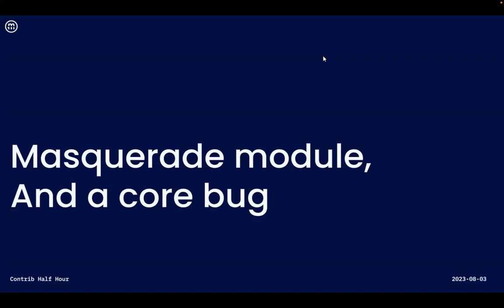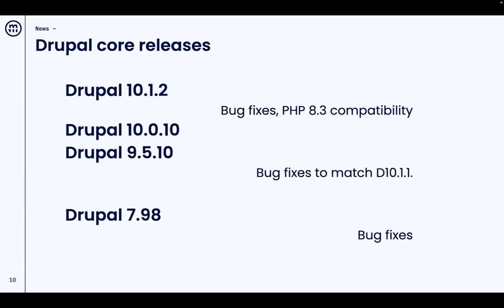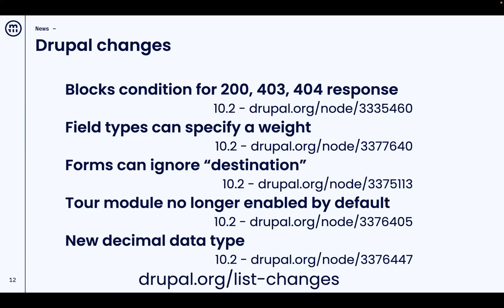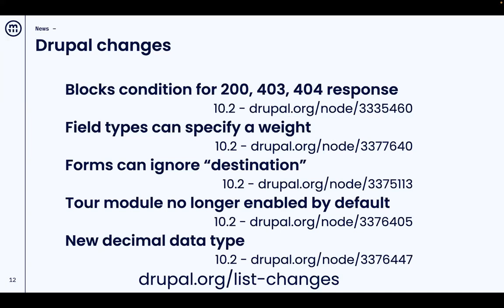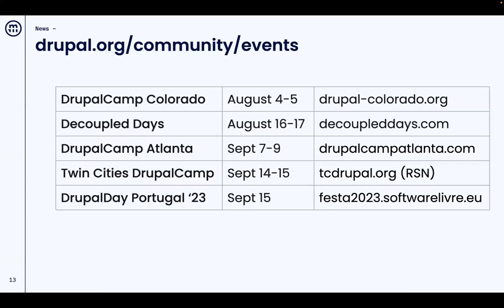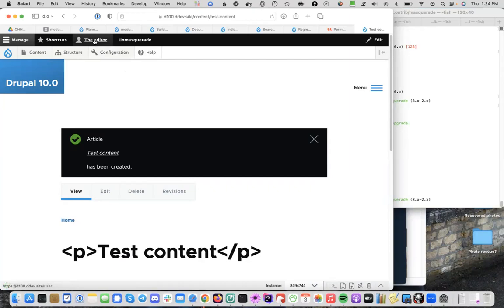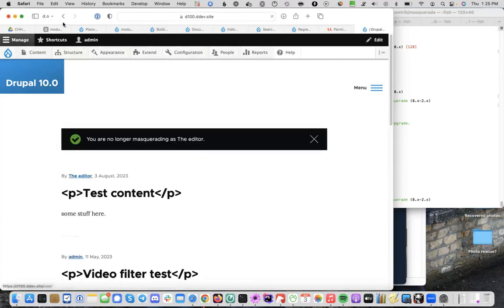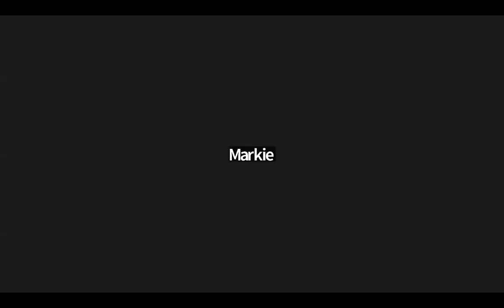Masquerade module and a core bug; Contrib Half Hour, 2023-08-03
This week we took a look at the Masquerade module - what it does and how it works.

Along the way we highlighted a problem in the module with one of its features:

It turned out the problem in Masquerade is caused by a core bug, which has an available patch that fixes the problem so Masquerade can work properly:

The Mediacurrent Contrib Half-Hour is a weekly meeting from Mediacurrent to support the Drupal community. Each week we discuss a topic related to working within the Drupal community and the tools available to us.